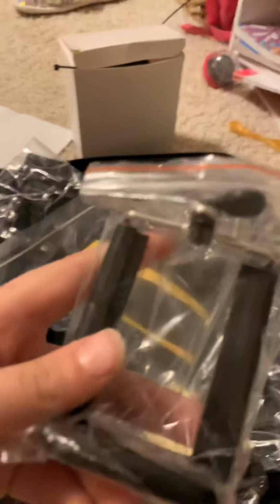Got a GoPro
Sorry I ended the video